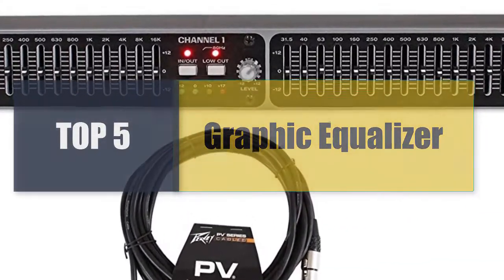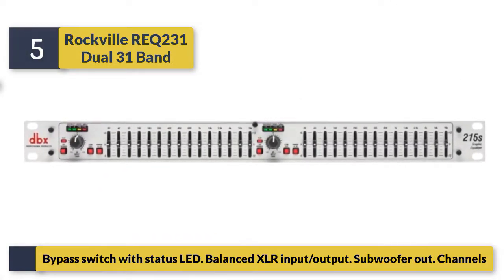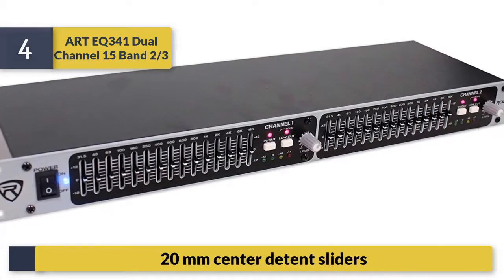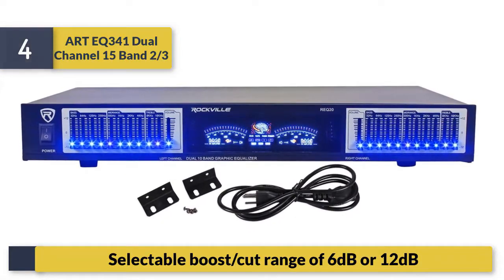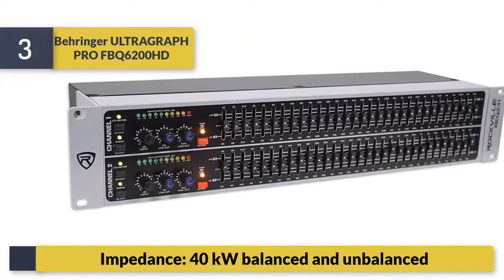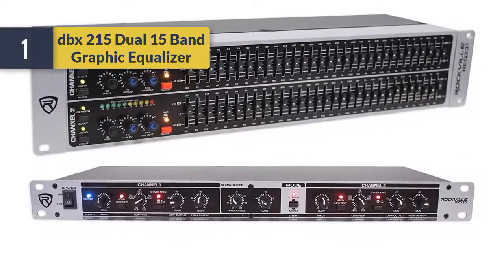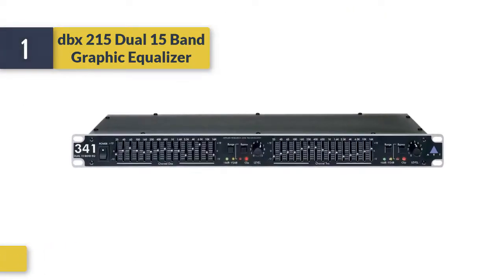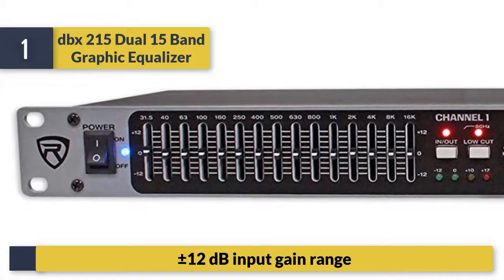What is an Equalizer (EQ) and How Does a Parametirc vs Graphic EQ Work?